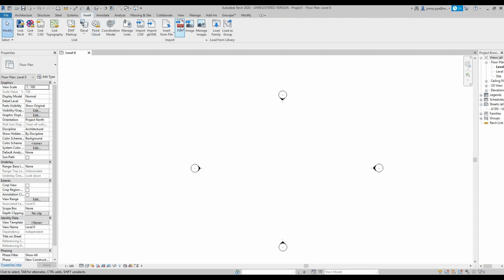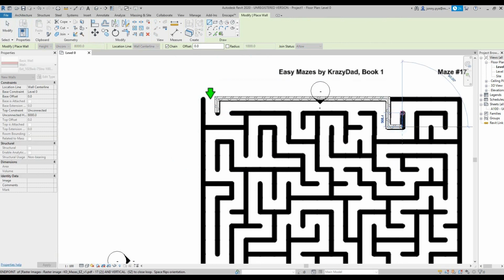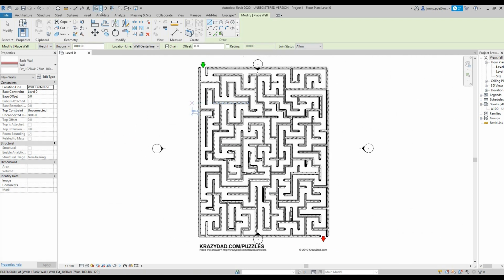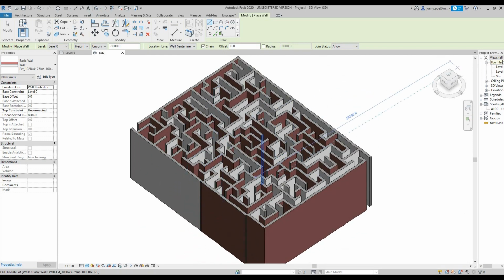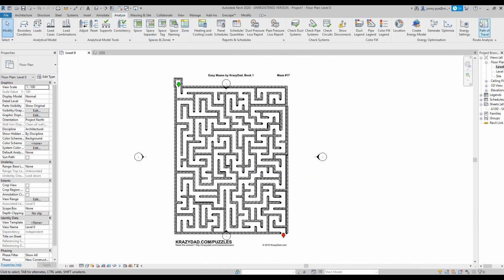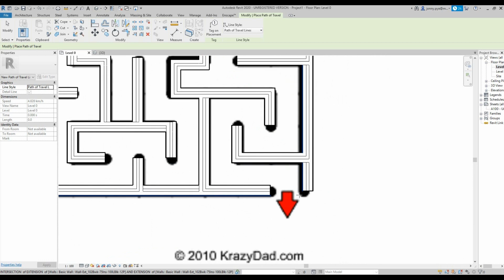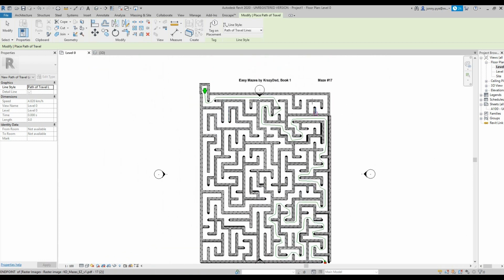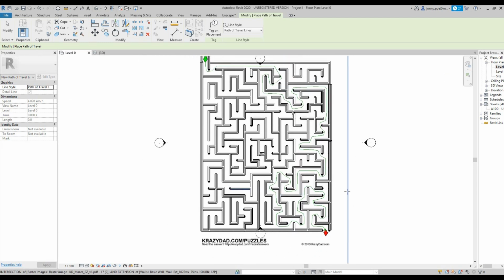Revit 2020 New Features – Solve Any Maze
Using two of the new Revit features, importing PDFs and the route finder, to solve a maze in Revit.